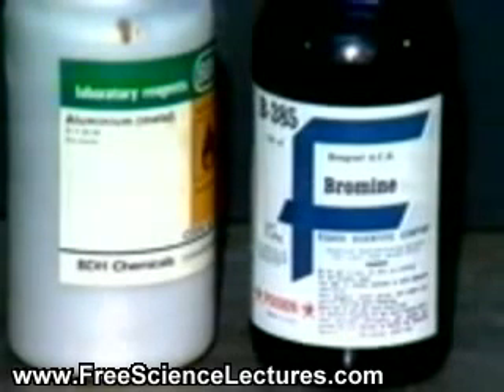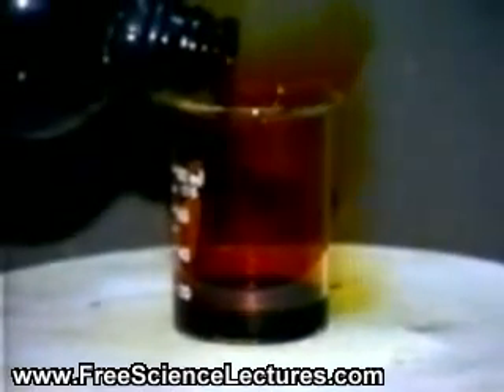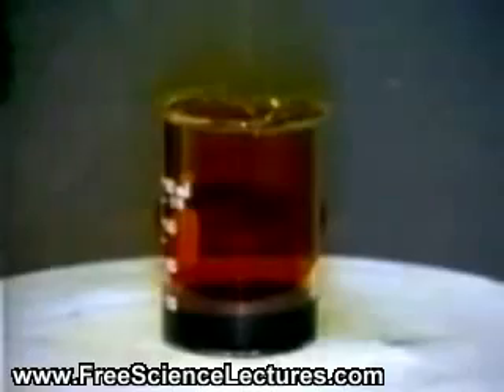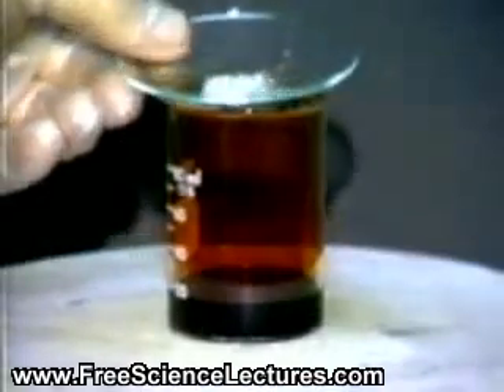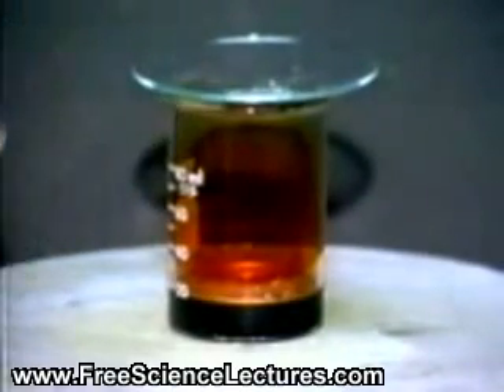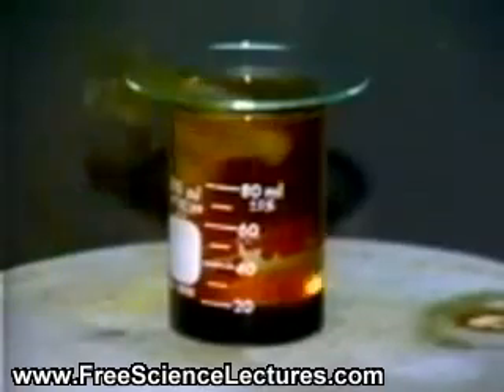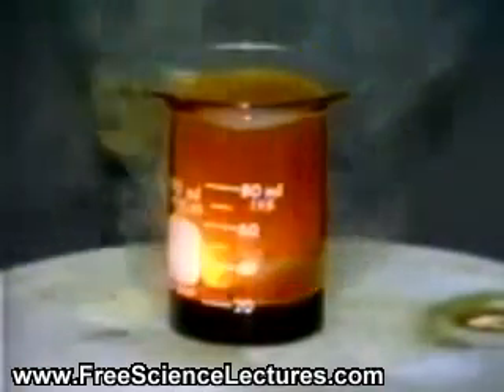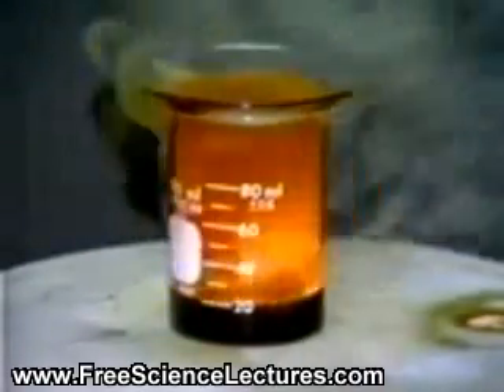Formation of Aluminum Bromide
In this experiment we are going to react aluminium with liquid bromine to make aluminum-bromide.

First a layer of bromine is poured into the bottom of a beaker. Then some aluminium powder is placed on to of bromine. Within a few moments they begin to react exothermically. Eventually all the aluminum has reacted.